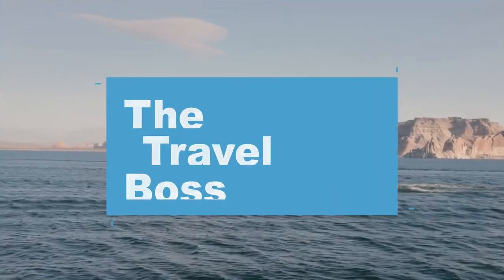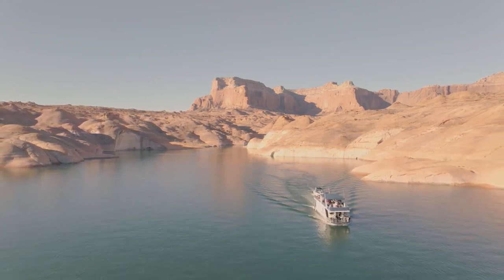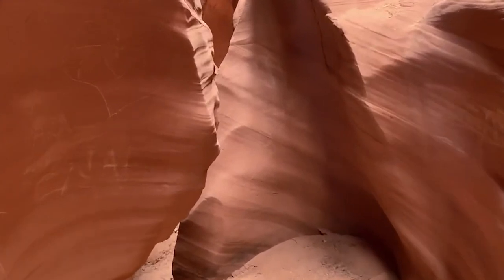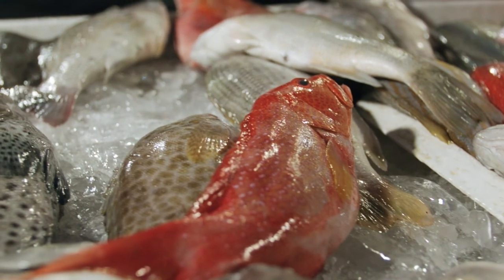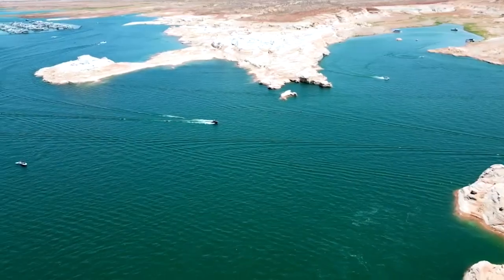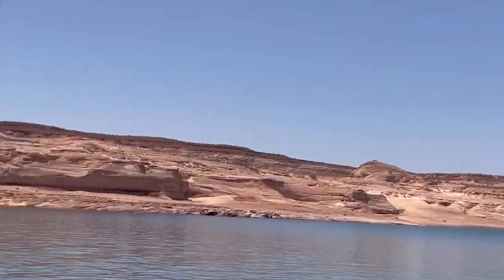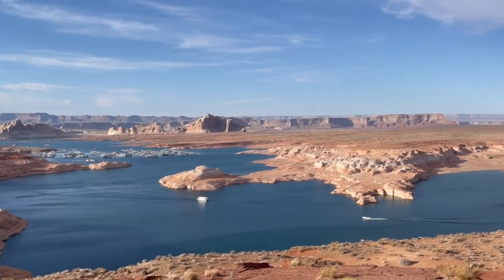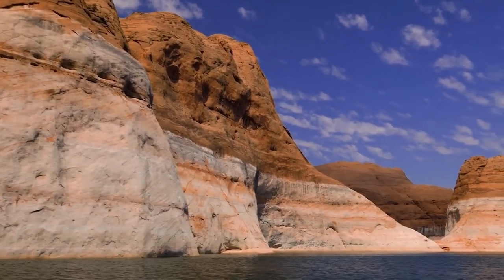TOP 10 Things to do in Lake Powell, Arizona, USA 2023!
Lake Powell, Arizona, USA an amazing place to visit in The United States. If you want to know top 10 what to do in Lake Powell or you need a travel guide, please keep watching

5. Scenic Boat Tours: Taking a scenic boat tour in Lake Powell is an experience not to be missed. The tour offers stunning views of the surrounding red rock landscapes, crystal-clear waters, and hidden coves that are inaccessible by land. A knowledgeable guide will share interesting facts and history about the area, adding to the overall enjoyment of the tour. It's a perfect way to relax and soak in the natural beauty of Lake Powell.

4. Camping: Camping in Lake Powell is an unforgettable experience that allows you to fully immerse yourself in the stunning natural beauty of the area. With several campgrounds available, you can choose to sleep under the stars, wake up to breathtaking views, and enjoy outdoor activities such as hiking, fishing, and stargazing. Camping in Lake Powell is an ideal way to disconnect from the hustle and bustle of everyday life and reconnect with nature.

3. Stargazing: Lake Powell is an excellent destination for stargazing due to its clear and unpolluted skies. Away from the city lights, visitors can witness a stunning view of the Milky Way and thousands of stars in the sky. The area also hosts astronomy programs and events, making it a great opportunity to learn more about the night sky and enjoy the peaceful and serene surroundings.

2. Photography: Lake Powell offers stunning natural scenery, with its crystal-clear waters, towering red rock formations, and sandstone cliffs, providing a great opportunity for photography. The changing light and colors throughout the day create a dynamic environment for capturing breathtaking landscapes. Additionally, the region's unique geology and ecology offer a variety of subject matter for photography, including wildlife, flora, and geological formations, making Lake Powell a must-visit destination for any photographer.

1. Sightseeing: Sightseeing in Lake Powell, Utah/Arizona, USA is an unforgettable experience. The region is home to some of the most breathtaking natural landscapes in the world, with red rock formations, crystal-clear waters, and stunning vistas around every corner. Additionally, Lake Powell is a great base for exploring other popular tourist destinations like Zion National Park, Bryce Canyon National Park, and Grand Canyon National Park, making it a must-visit location for any traveler seeking a memorable outdoor adventure.